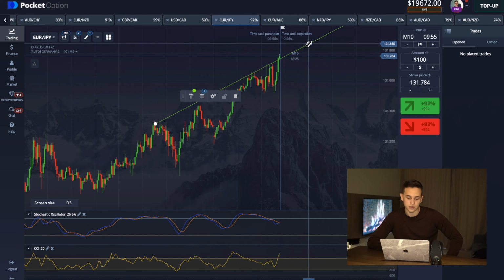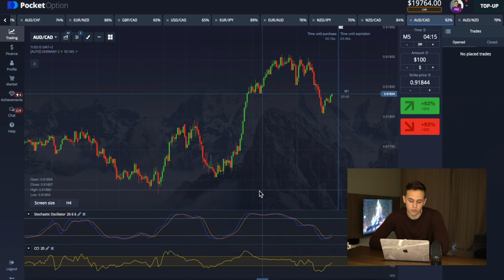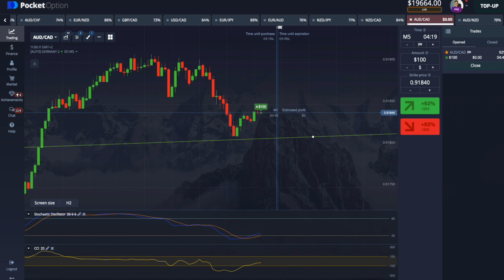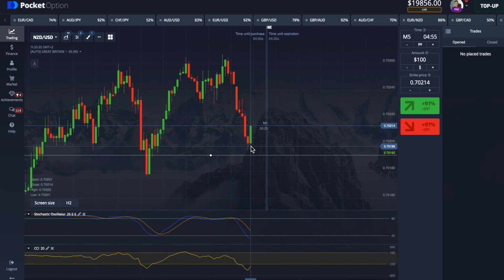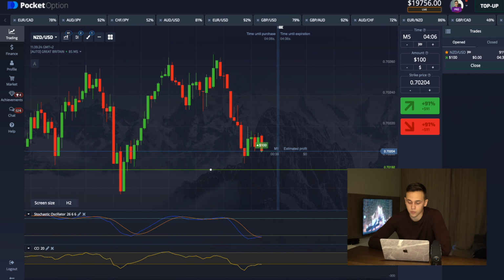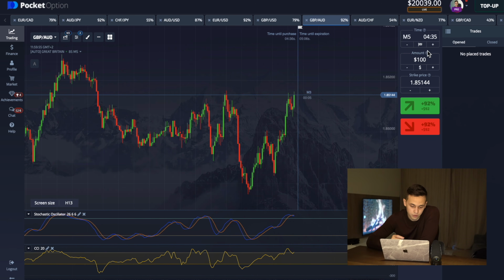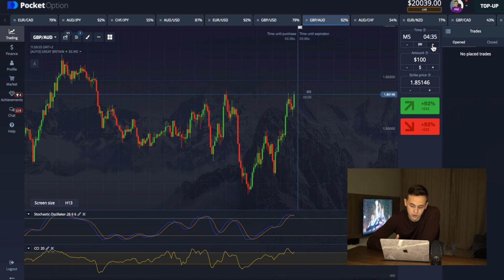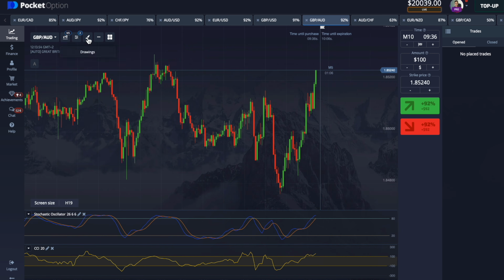Binary options trading indicator | Stochastic + CCI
Still trying to find a good entry point?
Then check out this video about HOT combination of two indicators! Hope you will enjoy it!